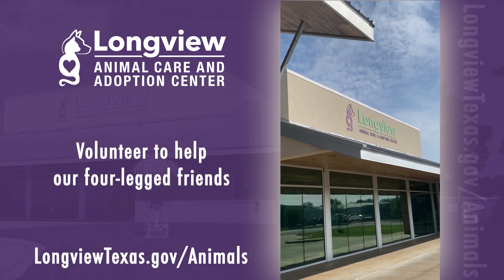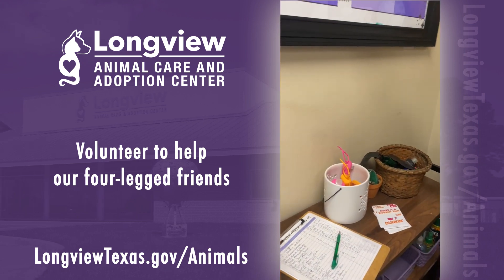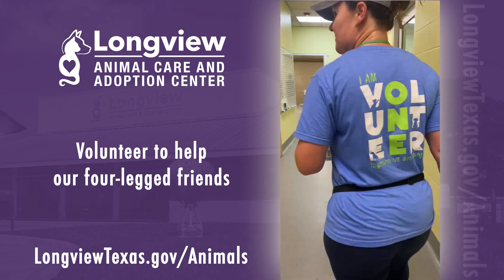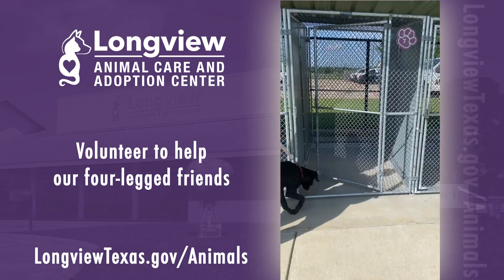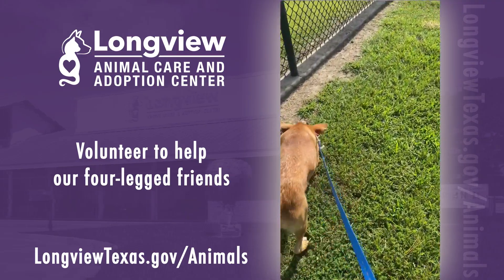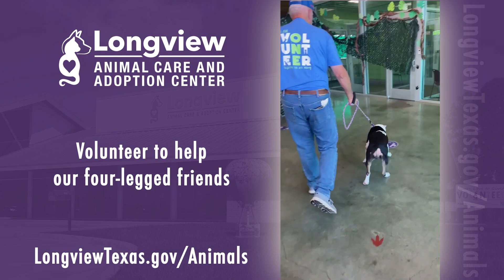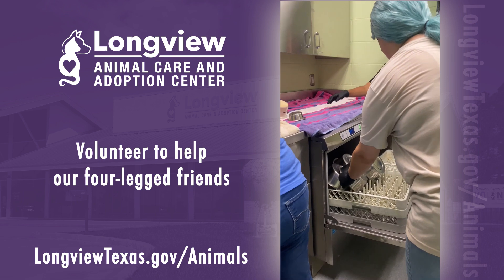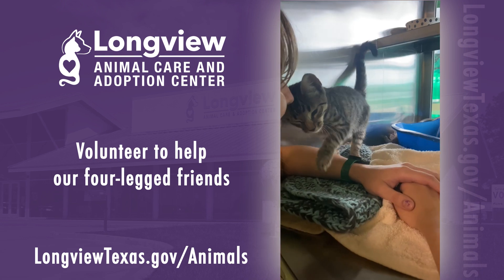Day in the Life of Volunteer at the Longview Animal Care and Adoption Center (LACAC)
Ever wonder what a volunteer does at the Longview Animal Care and Adoption Center? This video addresses that very question. After you watch it and are interested in volunteering, hop on over to find out more.